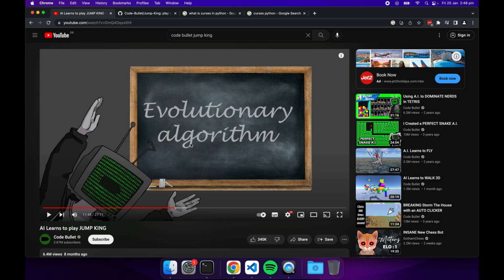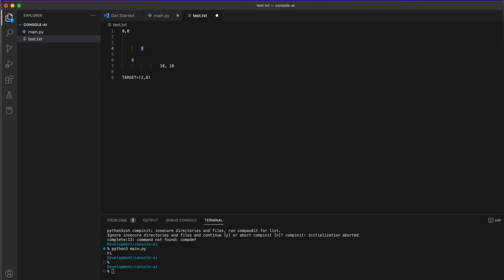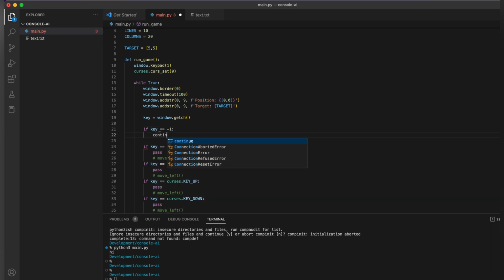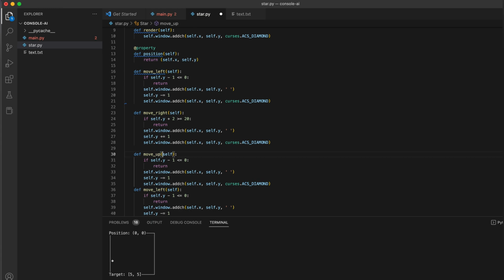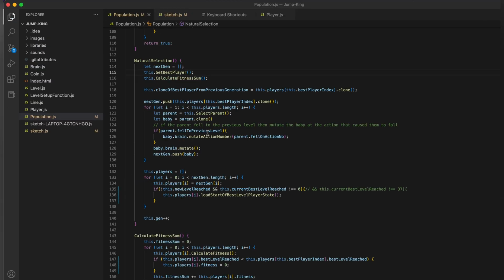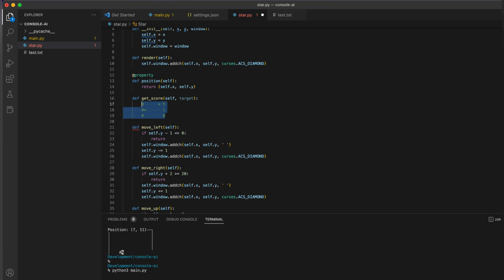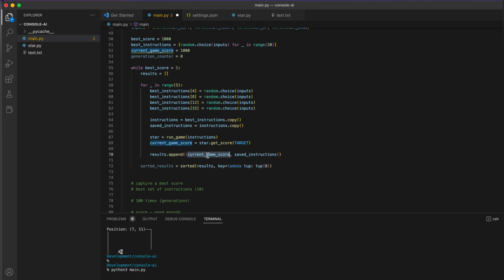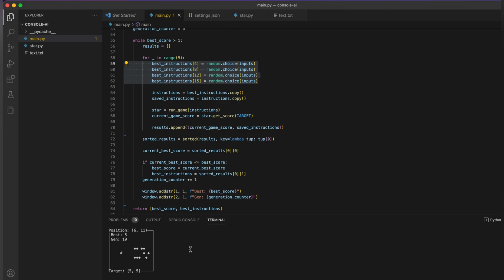Build a Code Bullet AI game from scratch (with examples) | Python evolutionary algorithm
Deep dive on how Code Bullet makes his AI games with examples on how you can build one yourself.

- python examples included
- detailed explanation of an evolutionary algorithm
- step by step tutorial to build a similar game yourself